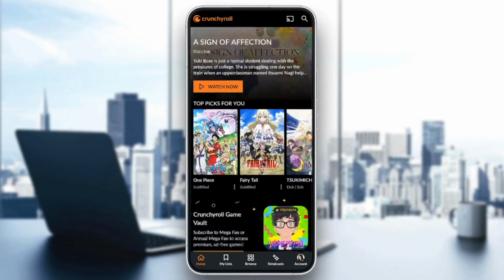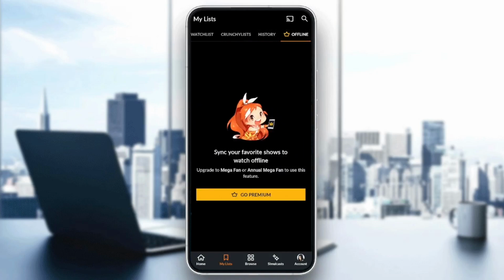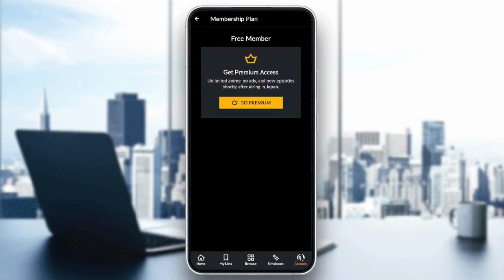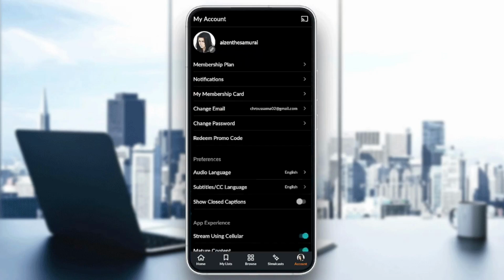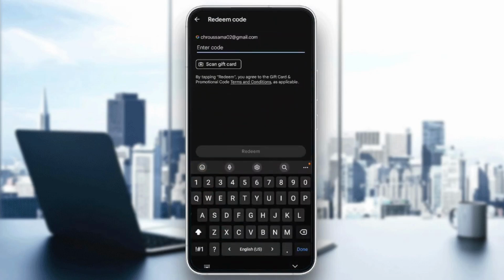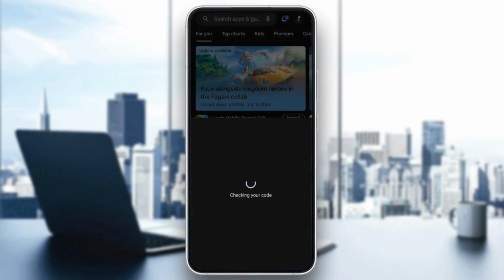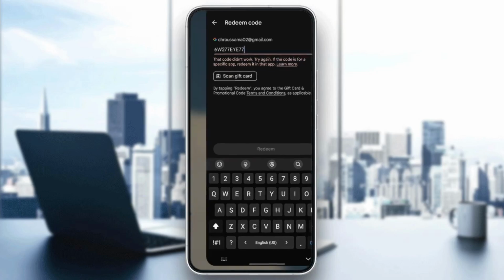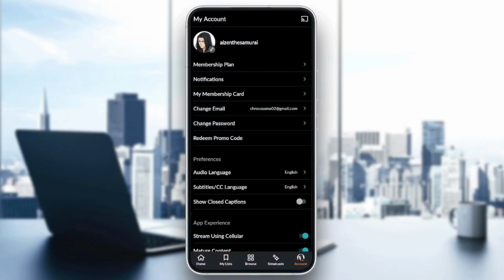How To Enter Code In Crunchyroll Tutorial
Today we talk about enter code in crunchyroll,crunchyroll,how to redeem crunchyroll code discord,sign up crunchyroll